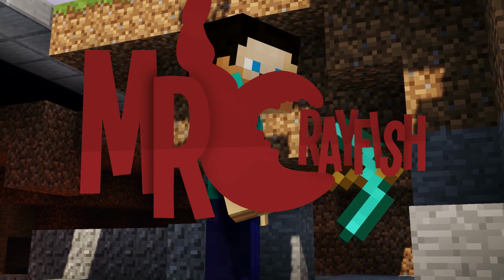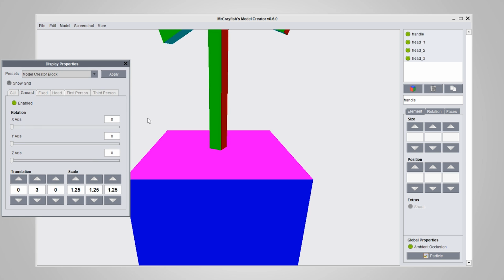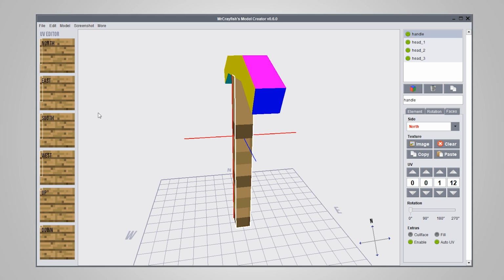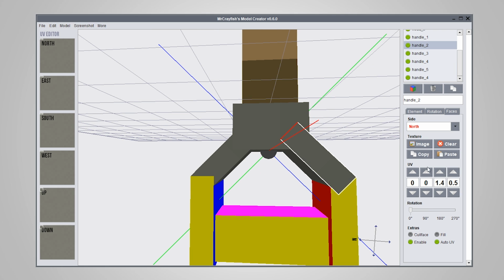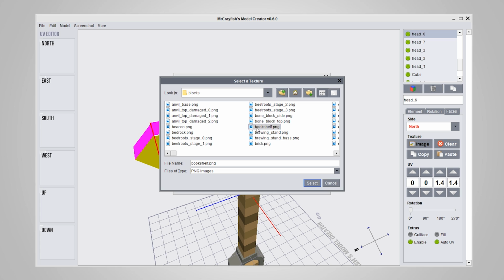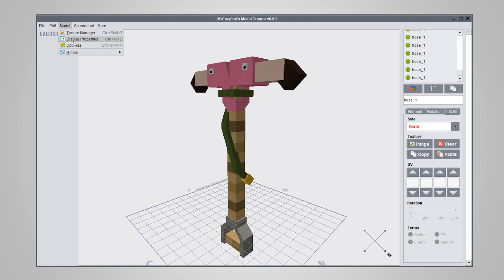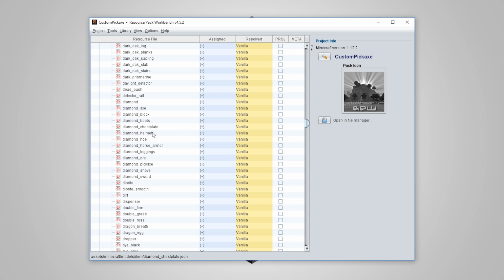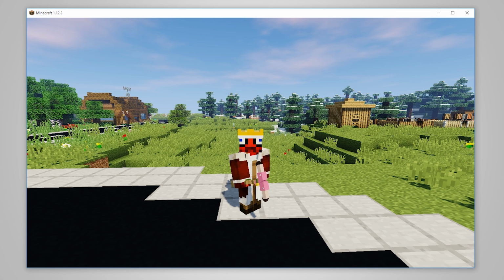✔️ Create CUSTOM PICKAXE for Minecraft! (Tutorial)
👌 REMEMBER TO *SNAP* THE LIKE BUTTON 👌

THE MODEL CREATOR IS NOW DISCONTINUED. USE BLOCKBENCH INSTEAD